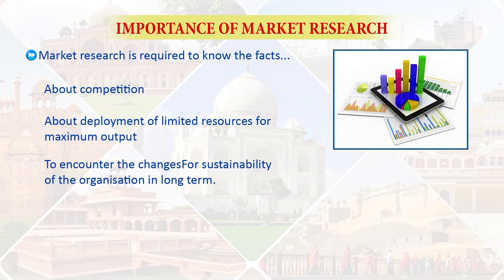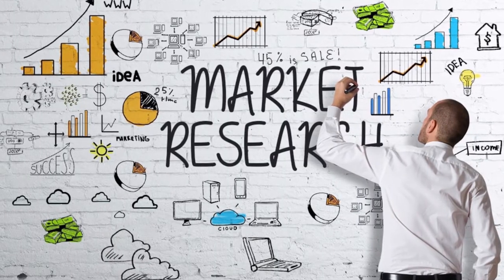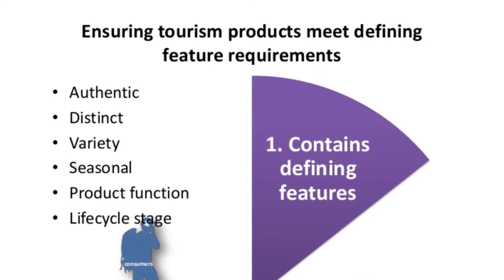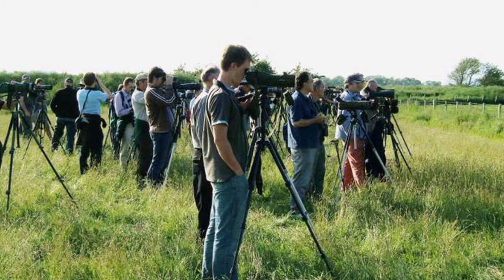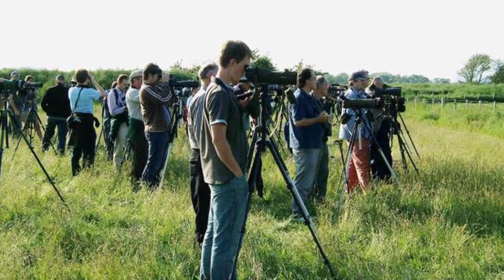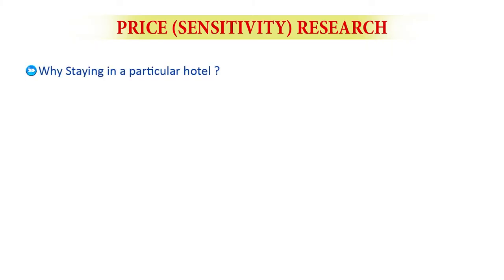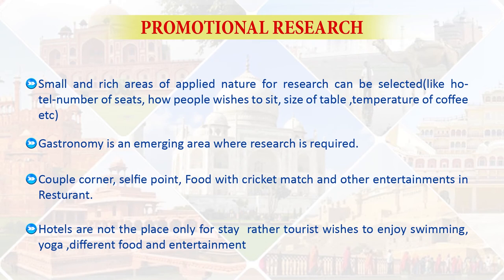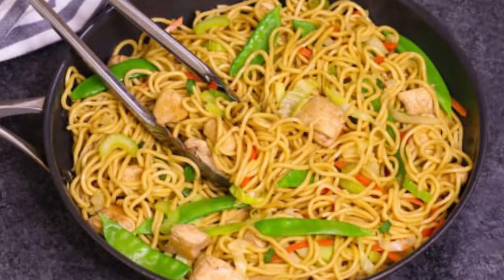03 Tourism Marketing Market Research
03  Tourism Marketing   Market Research-K